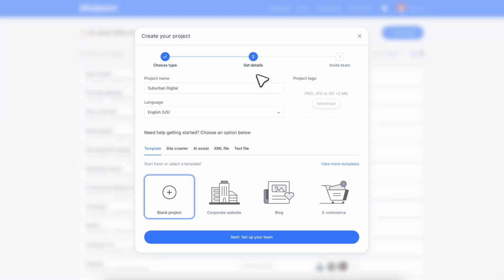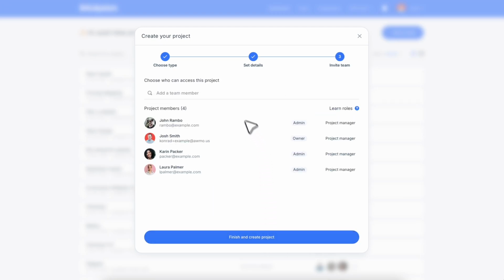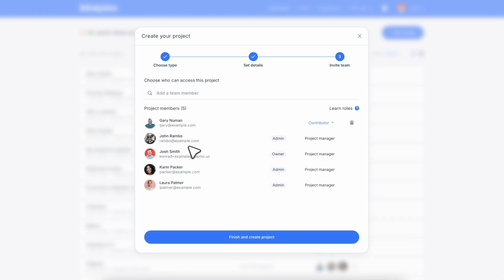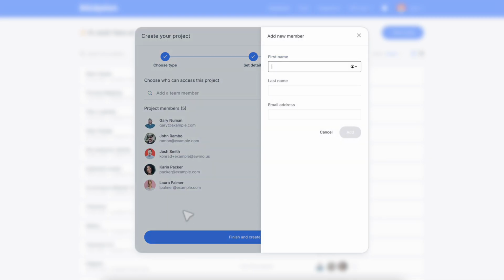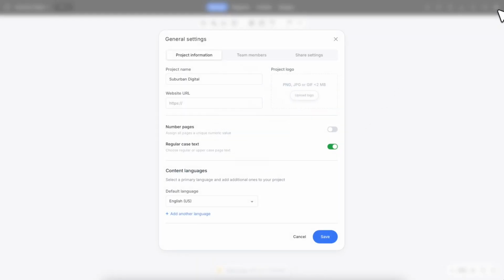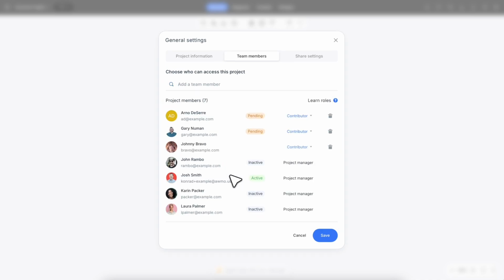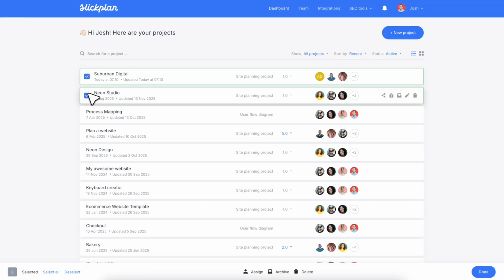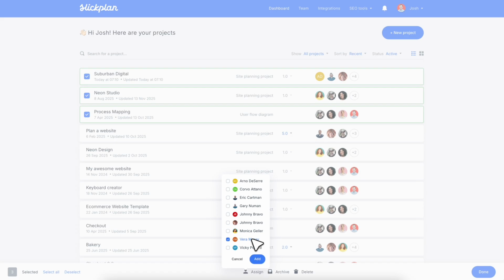Adding team members to projects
In this video, we will walk you through adding team members to Slickplan projects.